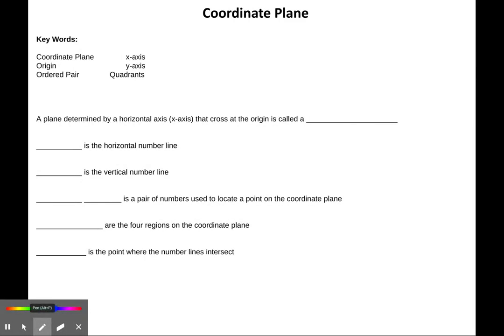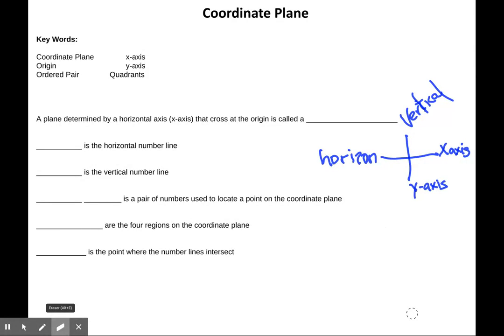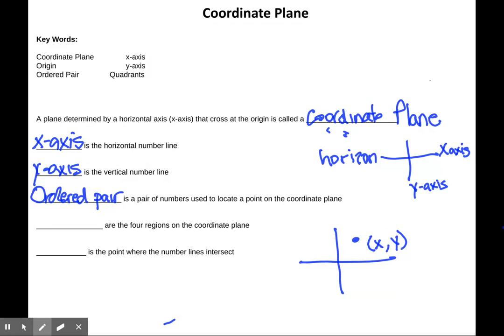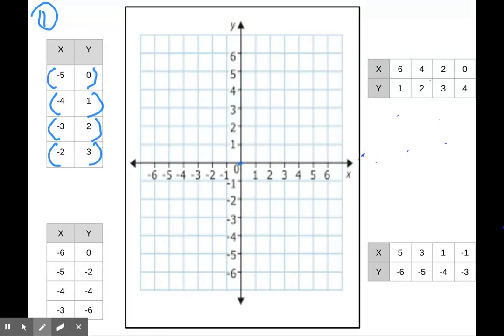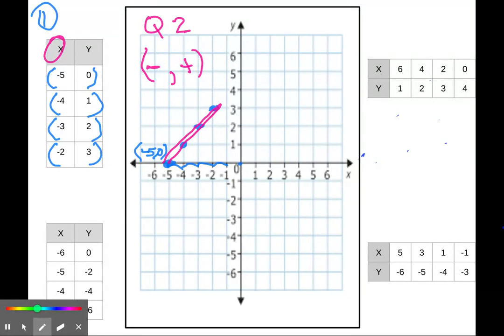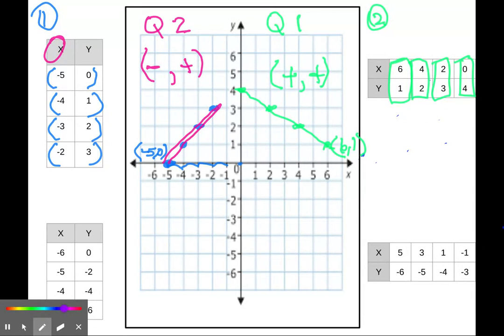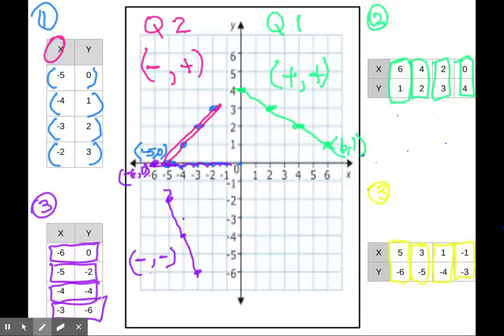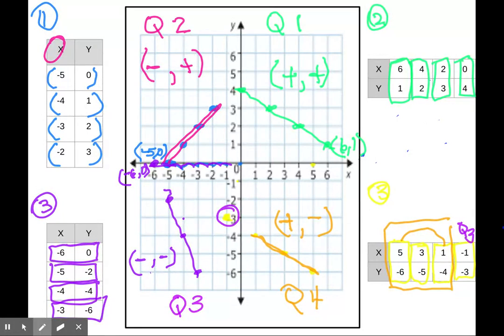Coordinate Plane Notes - Practice